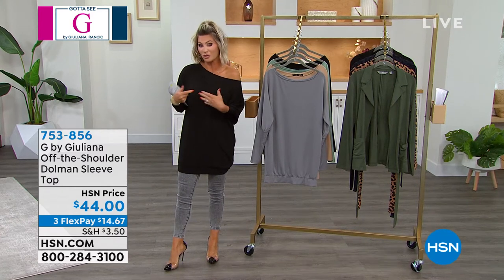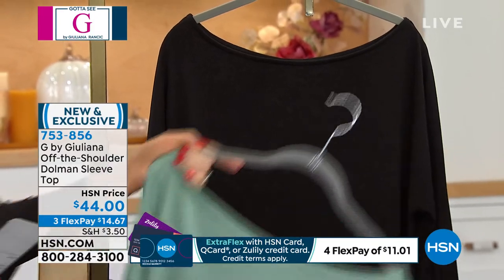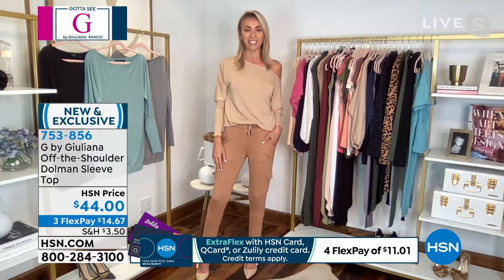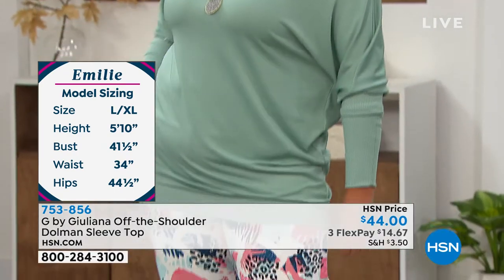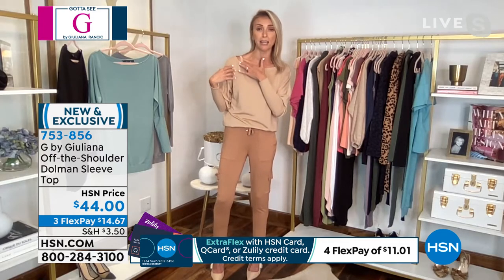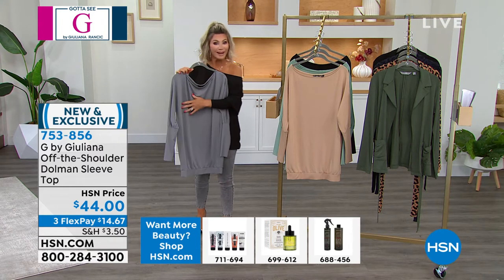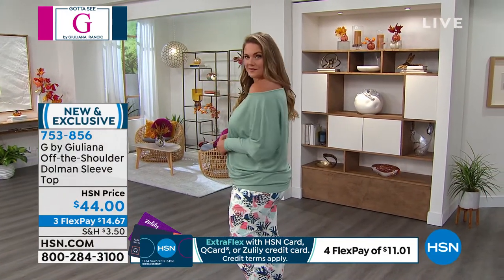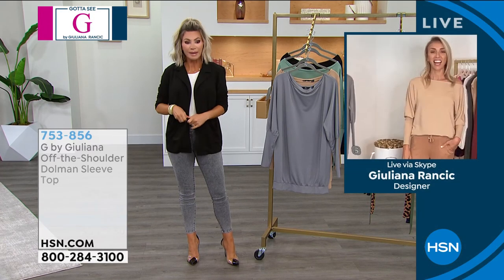G by Giuliana OfftheShoulder Dolman Sleeve Top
A flirty, optional offtheshoulder neckline adds a dramatic touch to this billowy dolmansleeve blouse from G by Giuliana. The versatile look can be worn from workdaytoweekend with any of your favorite bottoms.

    Expect this style to be loose fitting in the chest and upper arm with a fitted cuff and bottom opening.